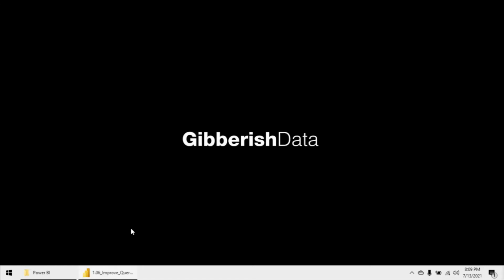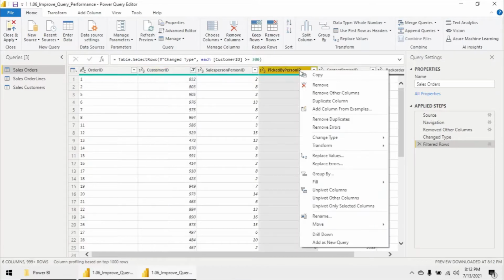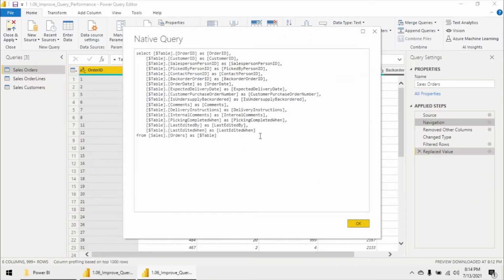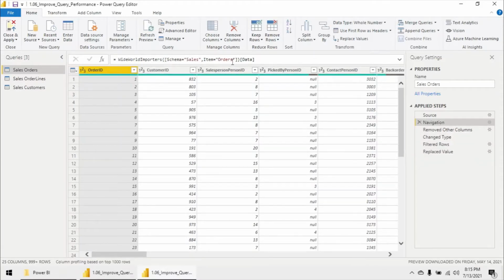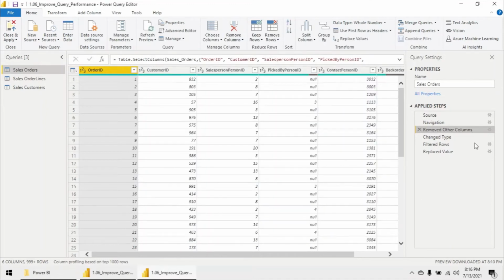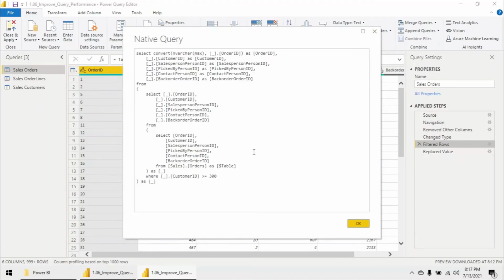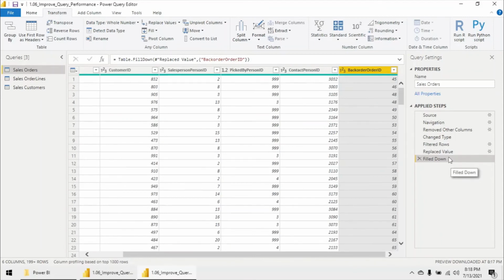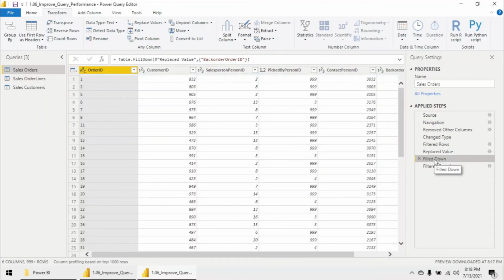Improve Query Performance | The Complete Microsoft DA-100 Exam Series Episode 7